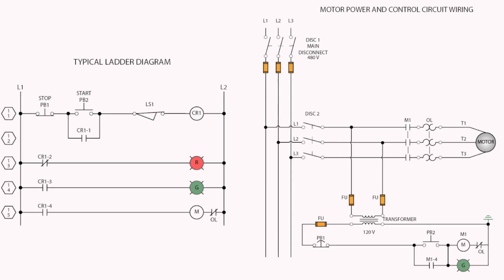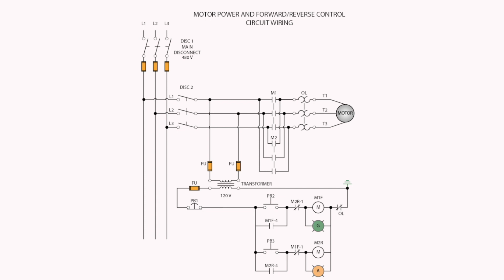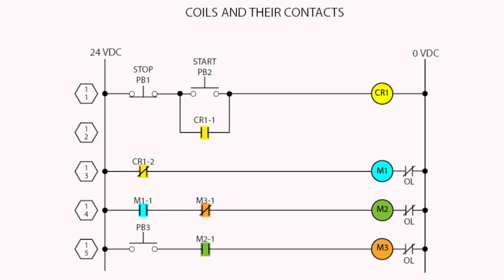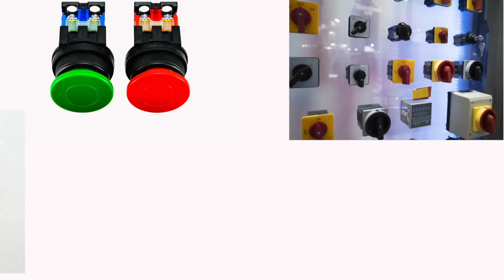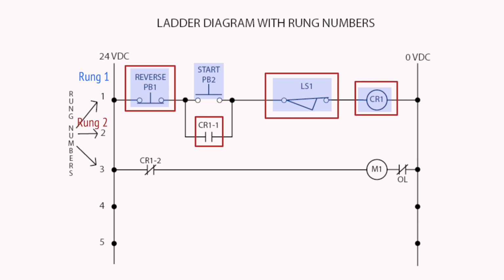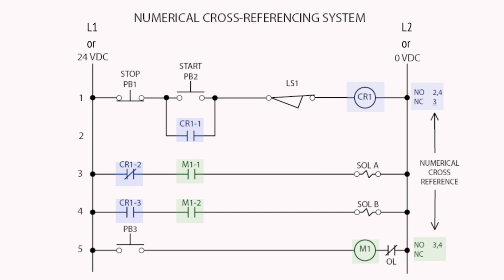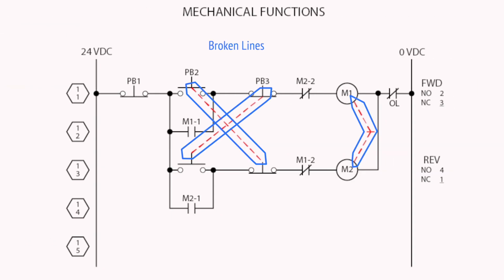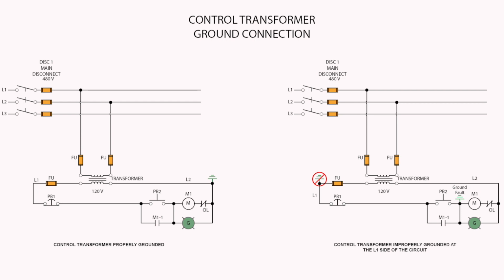Understanding Electrical Drawings Part 2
In this video we continue the segment on understanding electrical drawings. We cover material such as drawings, ladder diagrams, rung, and a few more topics to understand how these are used in motor control circuits.